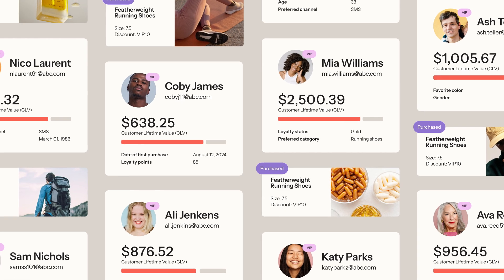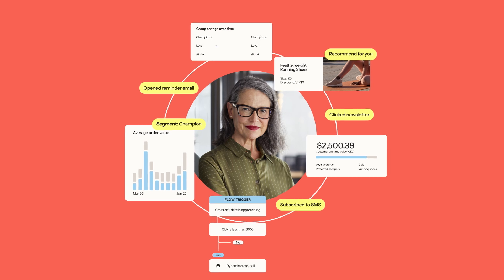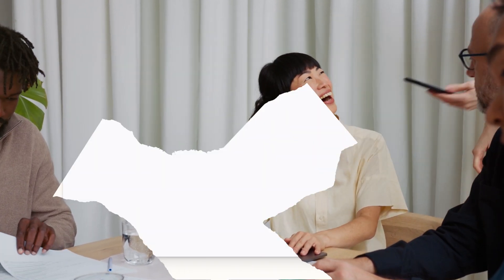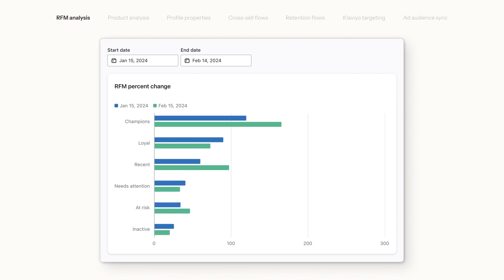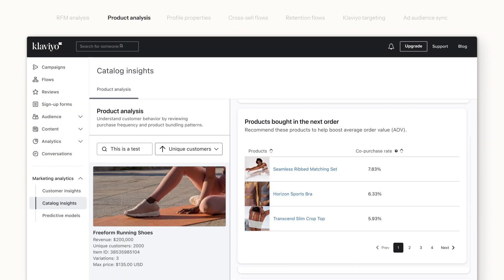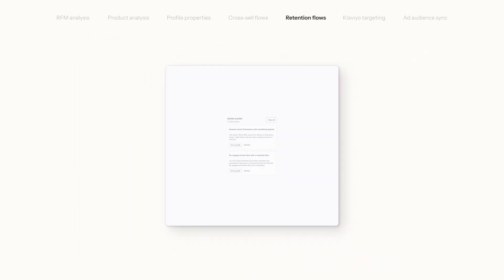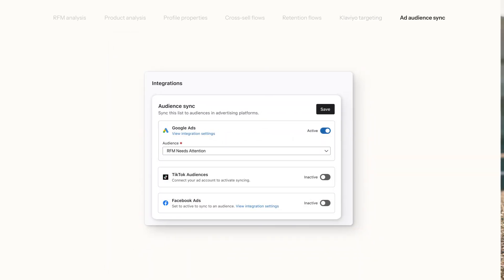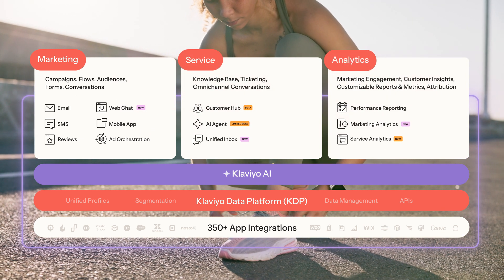Klaviyo Marketing Analytics Feature Overview (2025)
Take control of your performance with Klaviyo's marketing analytics reporting. Learn how to track customer behavior, measure ROI, and turn insights into action: